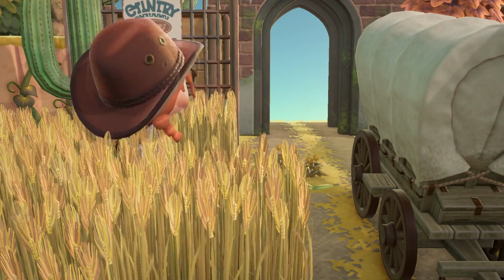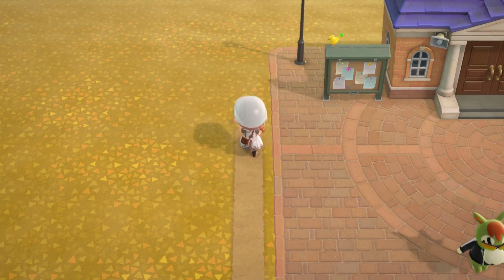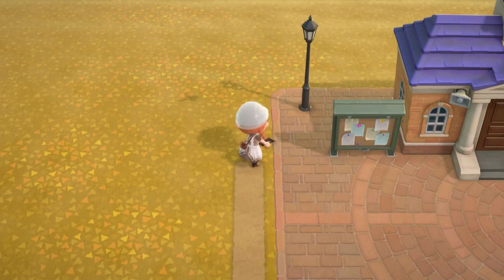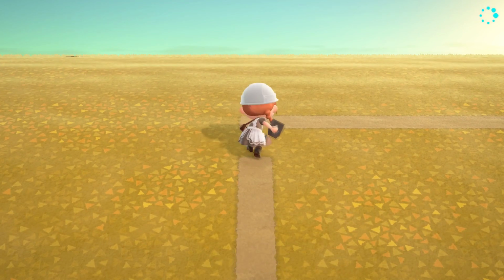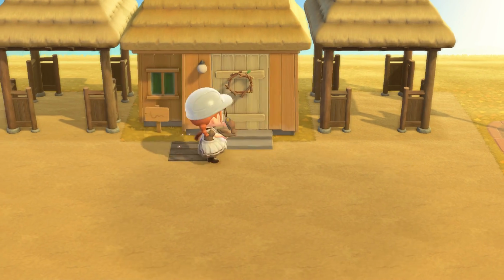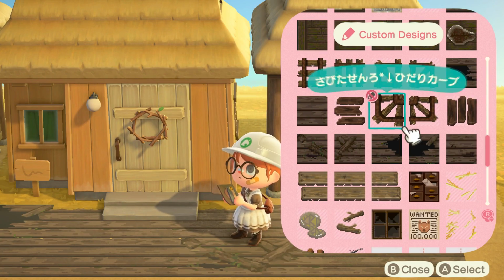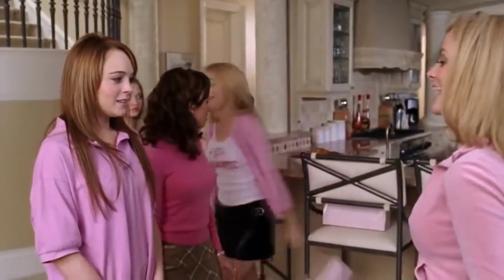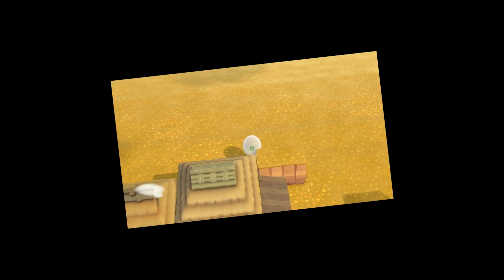Western GHOST TOWN Horse Ranch | Speed Build | ACNH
Song: Song For You
Music composed and recorded by Oak Studios.